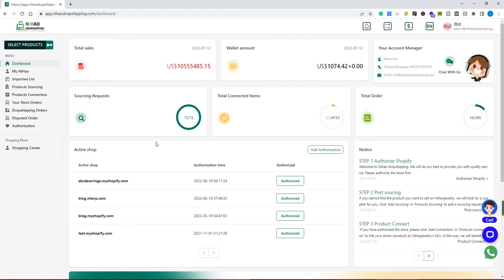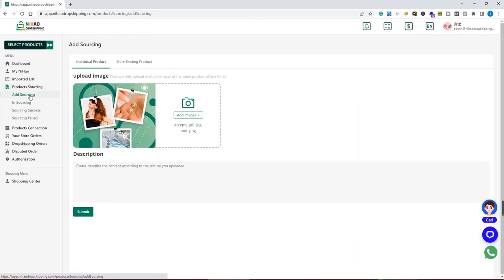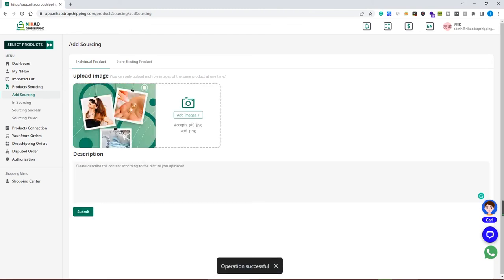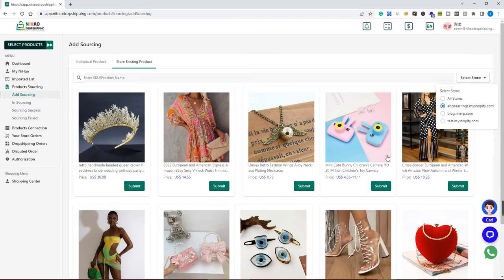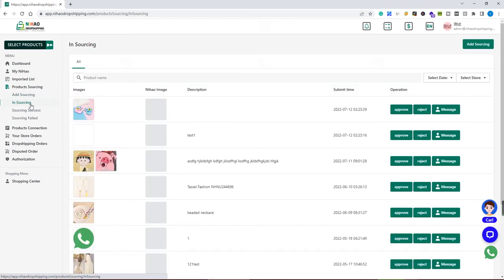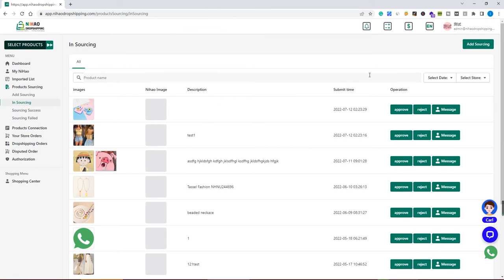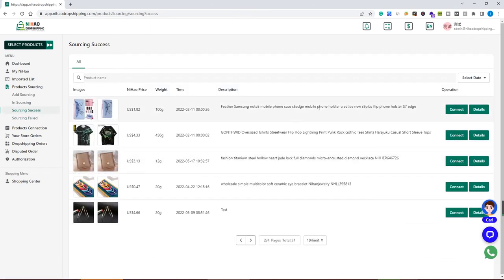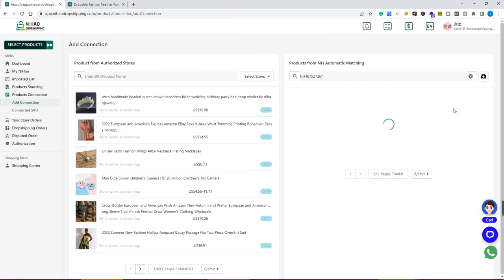How to Source Products On Nihao Dropshipping?(New Version)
Nihao Dropshipping allows you to free source products from China. If you want us to help you source winning products you find on Facebook, Tiktok, or other platforms, post a sourcing request to us!

About Nihao Dropshipping:
Nihao Dropshipping is a professional dropshipping agent offering a one-stop dropshipping solution.
🌟A Vast Product Catalog to Choose From
🌟Automate Fulfill Orders
🌟One-to-one Customer Support
🌟Worldwide Delivery